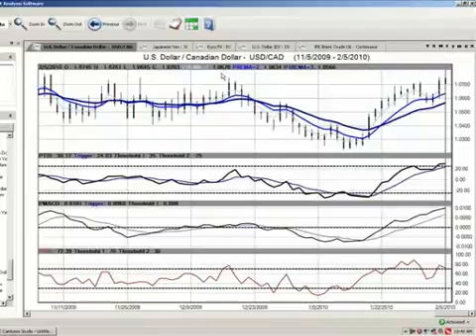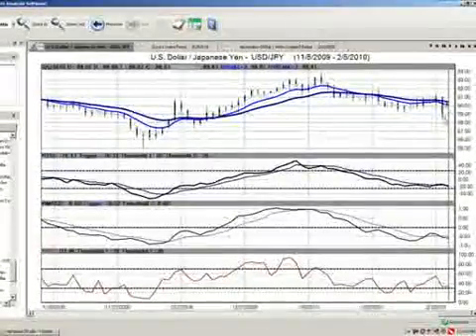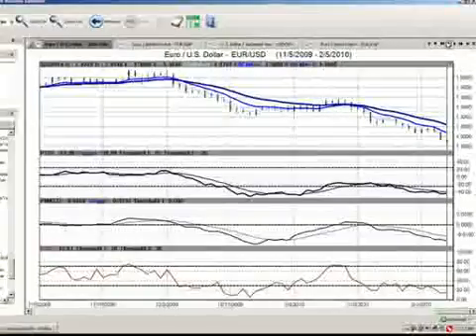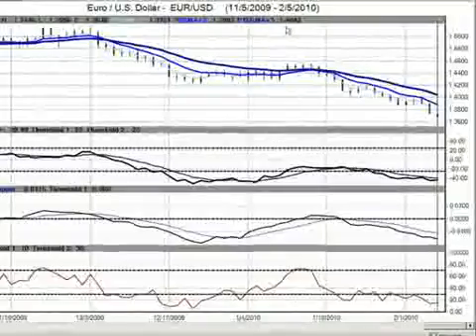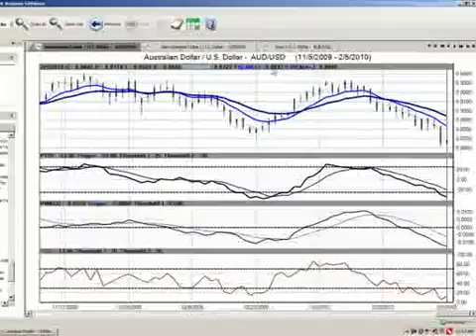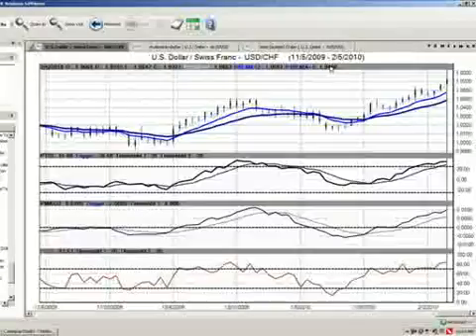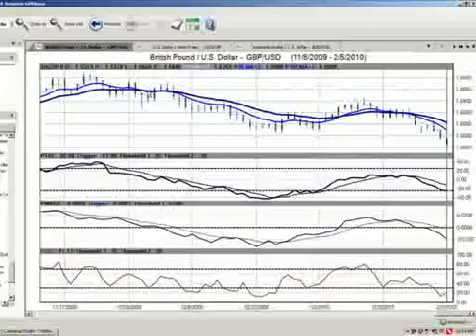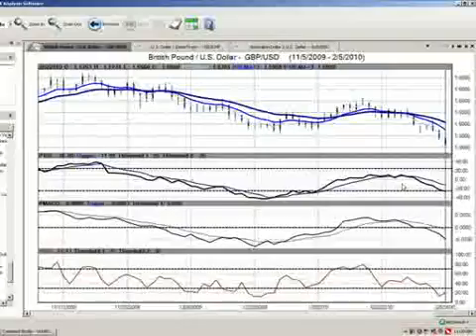Part 2/7: Forex Outlook for February 8, 2010.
A complete look at the week ahead in Forex Trading including a review of the USAD Index along with the main currency and commodity futures that will effect the Forex market.